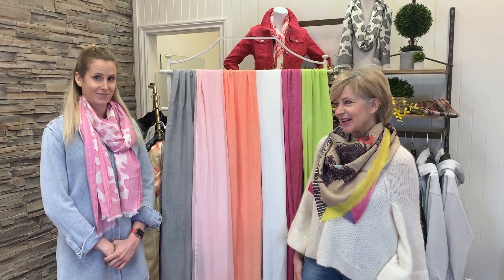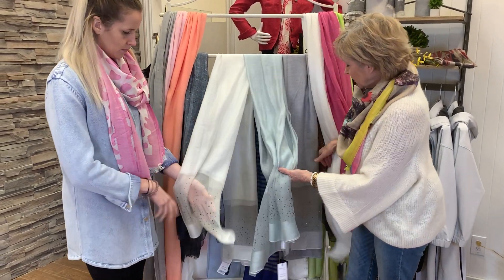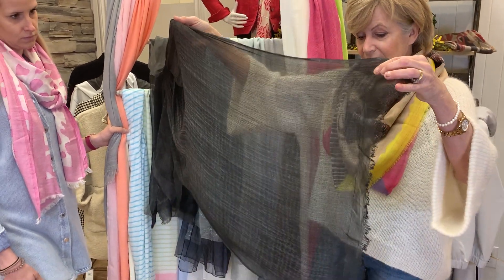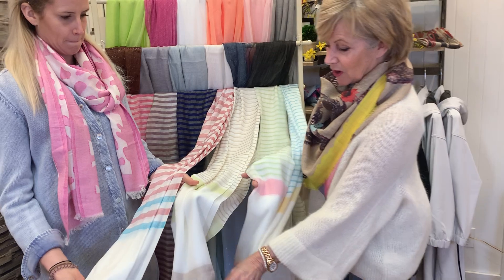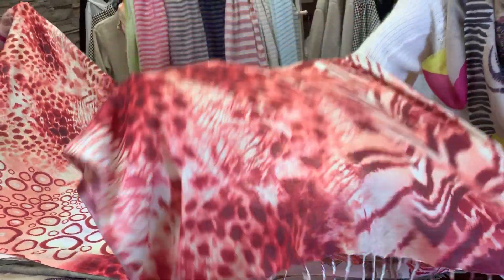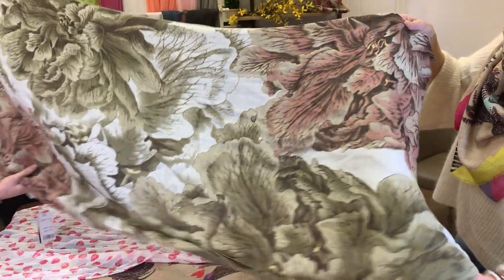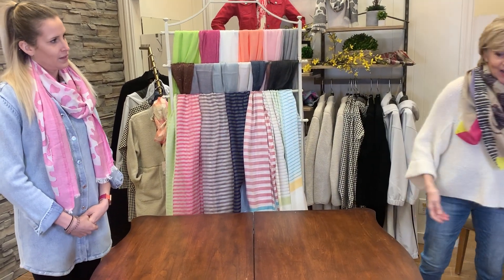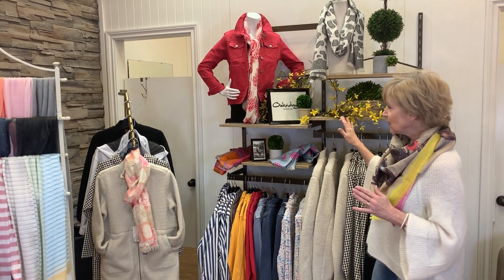Spring Scarves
Wrap yourself up in a burst of spring colour with our new spring scarf collection. Soft modals, viscose, cottons and silks. All drape easily and will change up your favourite shirt, sweater or coat in a flash. Thats a wrap!